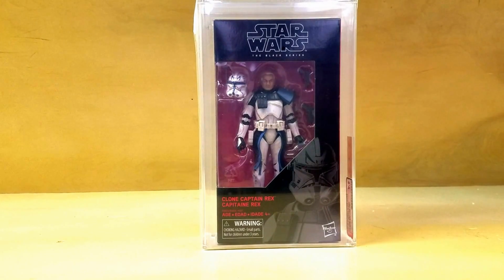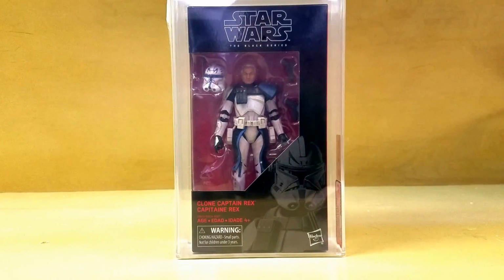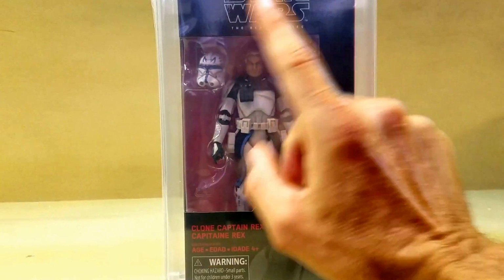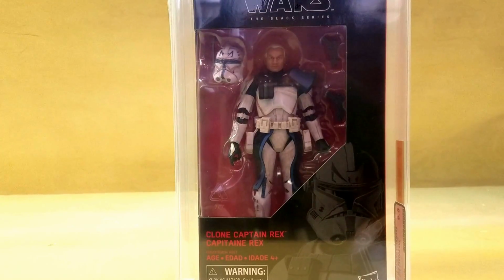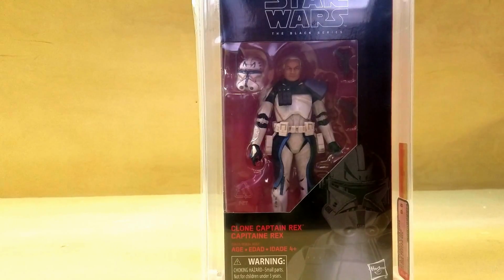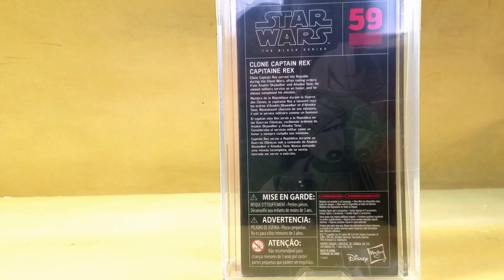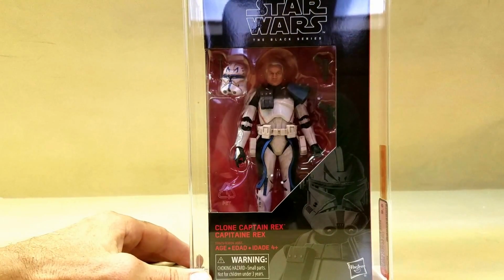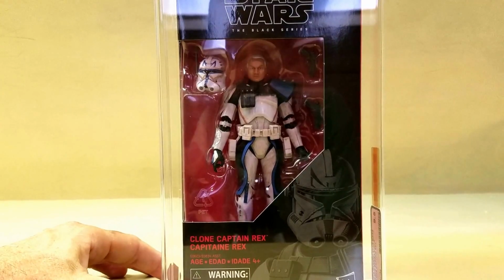Review: Star Wars Black Series 6-Inch Clone Captain Rex (AFA 9.5)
This is a review of my AFA graded (9.5) Star Wars Black Series 6-Inch Clone Captain Rex.  This figure was released by Hasbro a few months ago, and this is my first time opening Captain Rex out of the AFA poly bag.

As mentioned in my video, here are a couple of links referencing some of the information provided in the video.

List of Captain Rex retail and convention exclusive action figures to date along with photos: